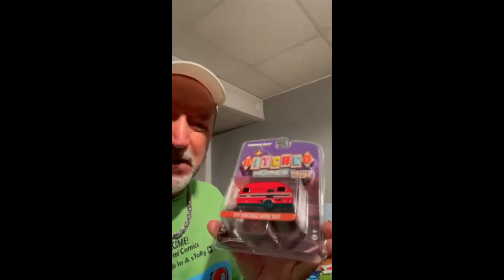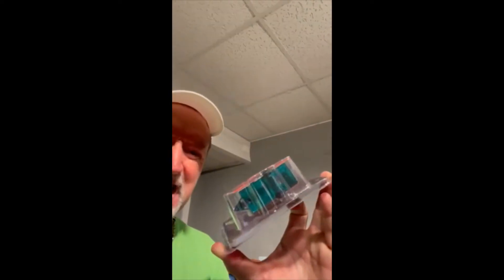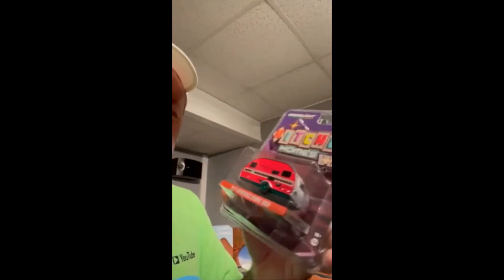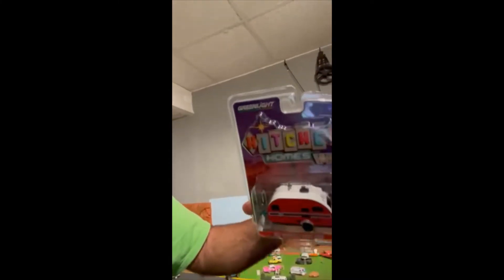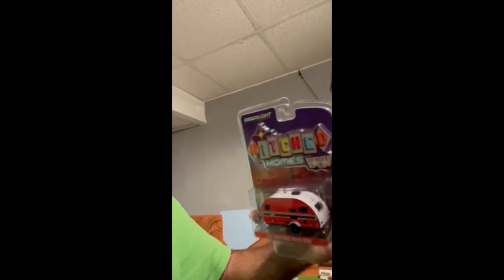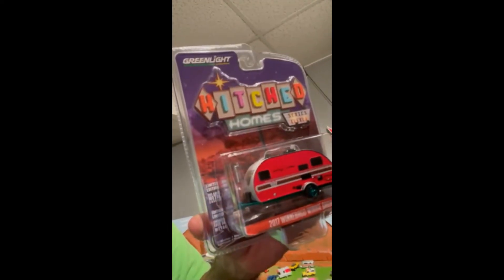2022 Shorts/ GREENLIGHT CHASE PREVIEW on Fishy Fred Comics!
This camper is very DETAILED and I love the "CHASE" GREEN WHEELS and CHASSIS. Please join us!